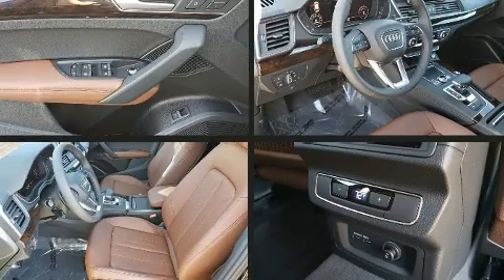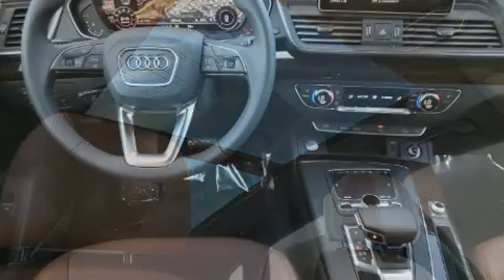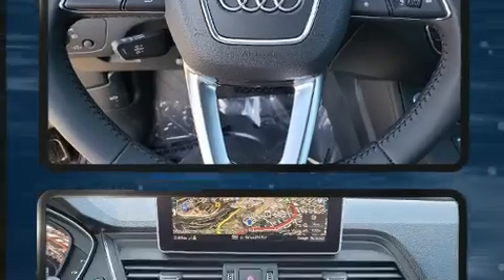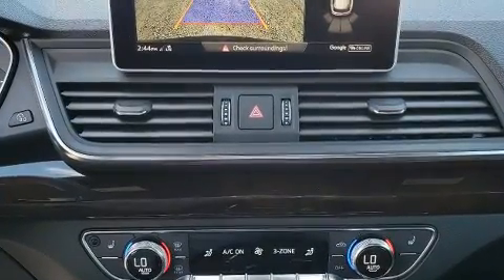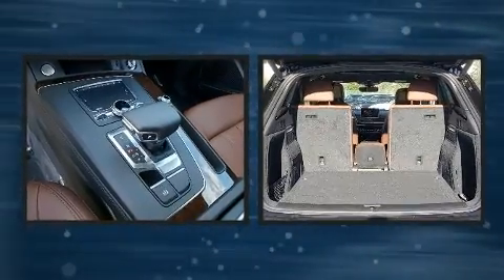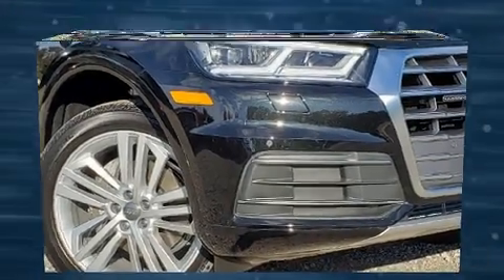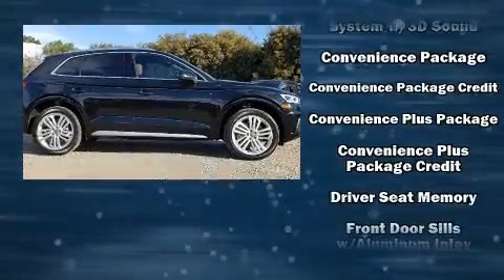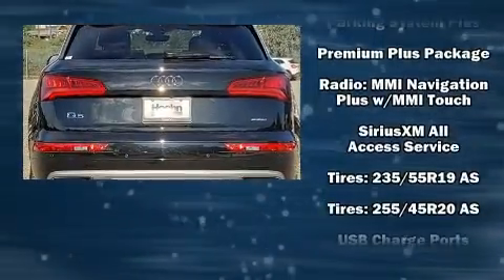2020 Audi Q5 45 Premium Plus in Carlsbad, CA 92008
Audi Carlsbad
5425 Paseo Del Norte

Get excited about the 2020 Audi Q5. Under the hood you'll find a 4 cylinder engine with more than 200 horsepower, and for added security, dynamic Stability Control supplements the drivetrain. Turbocharger technology provides forced air induction, enhancing performance while preserving fuel economy. Audi infused the interior with top shelf amenities, such as: a tachometer, an automatic dimming rear-view mirror, front fog lights, a power liftgate, remote keyless entry, an overhead console, and the power moon roof opens up the cabin to the natural environment. Audi also prioritized safety and security by including: head curtain airbags, front side impact airbags, traction control, brake assist, a security system, an emergency communication system, and 4 wheel disc brakes with ABS. You'll never lose visibility with rain sensing wipers, which activate automatically when the drops start to fall. Our team is professional, and we offer a no-pressure environment. We'd be happy to answer any questions that you may have. Please don't hesitate to give us a call.